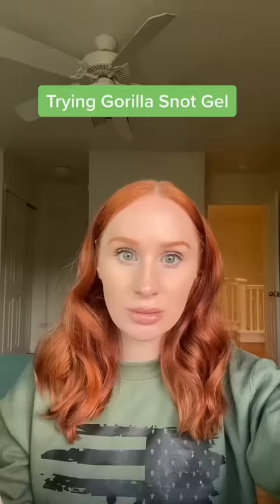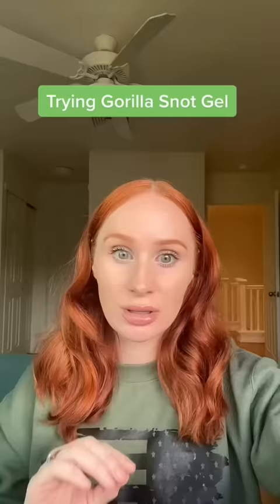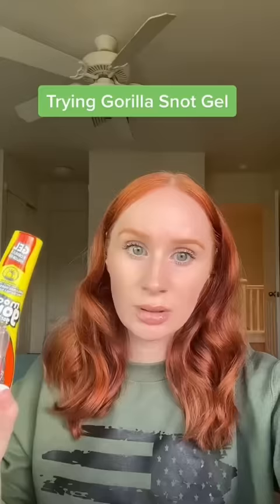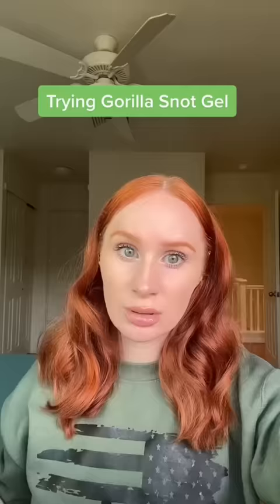January 25, 2023